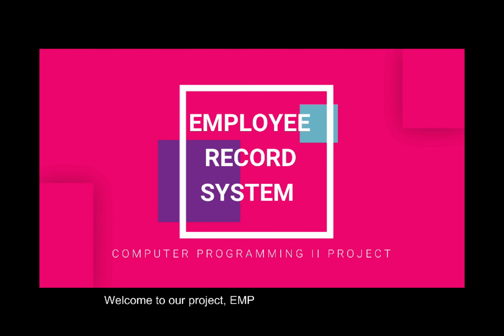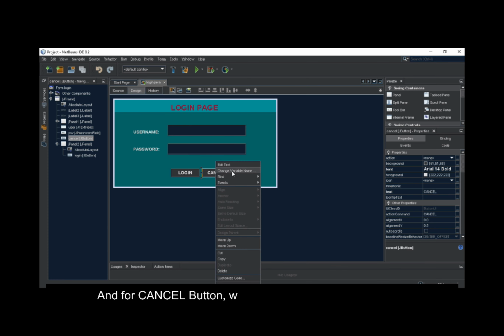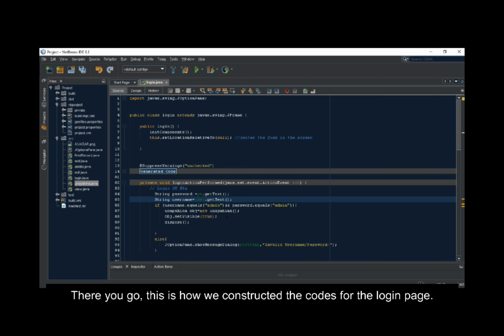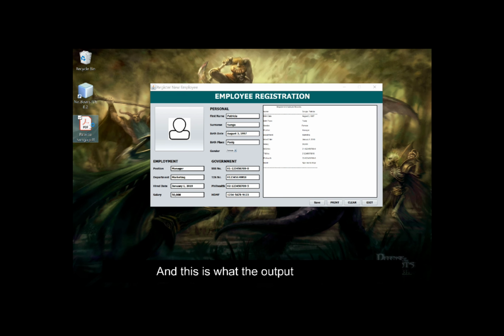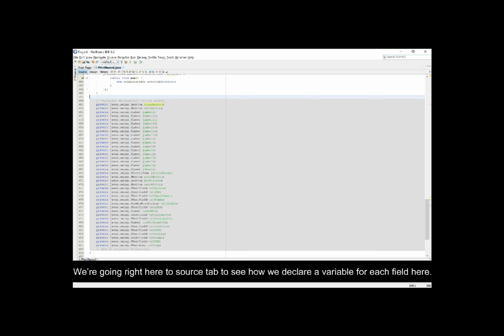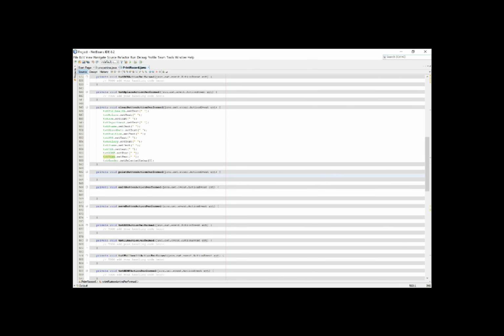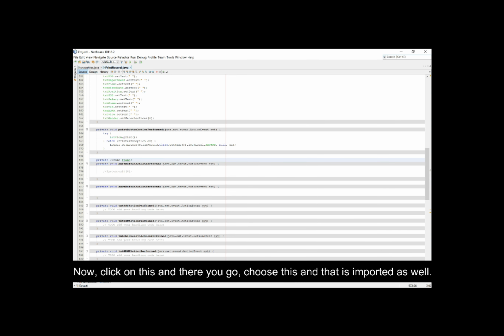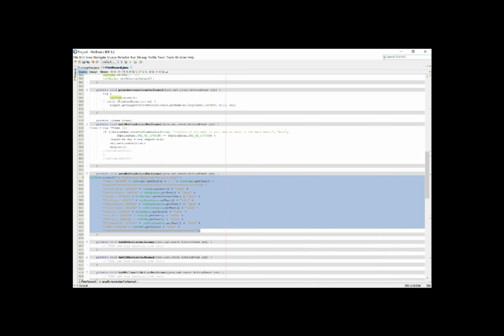Employee Record System Tutorial UNCUT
AMA Programming II Project